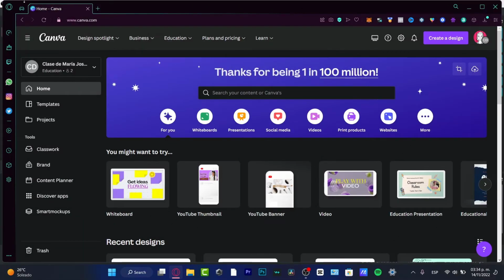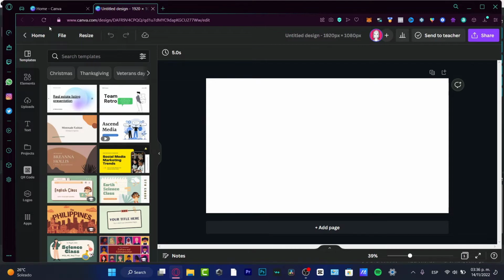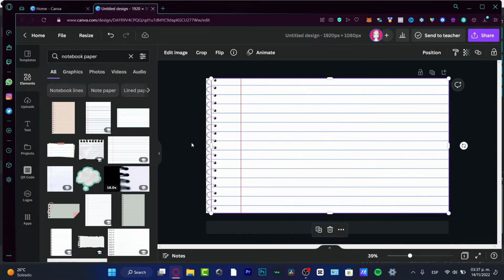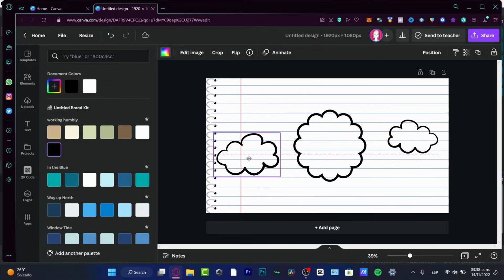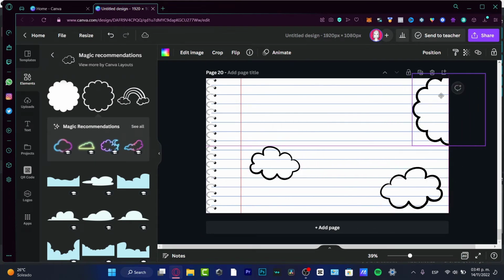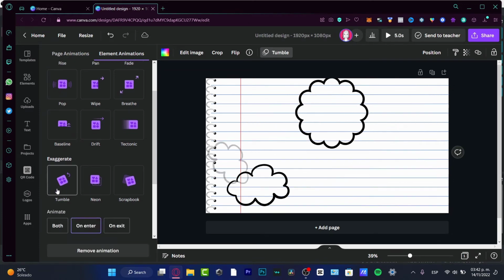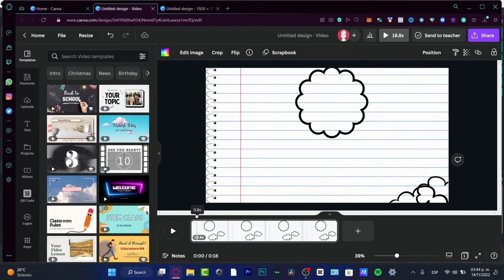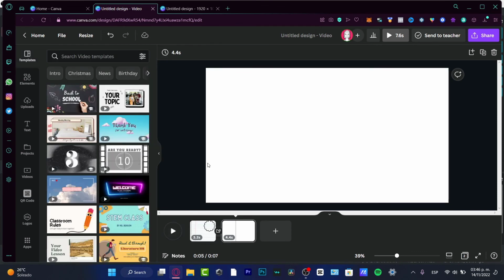✅ How To Create a Flipbook on Canva for Beginners (Step by Step) // Make Free Online Flip Book Maker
Creating a flipbook on Canva is a simple process that anyone can do. Here's how:
1. Go to canva.com and create a new project.
2. Select the "Documents" tab and choose the "Flipbook" template.
3. Add your text and images to the pages of your flipbook.
4. Once you're satisfied with your design, click the "Download" button to export your flipbook as a PDF.
That's all there is to it! With Canva, creating a flipbook is easy and fun.